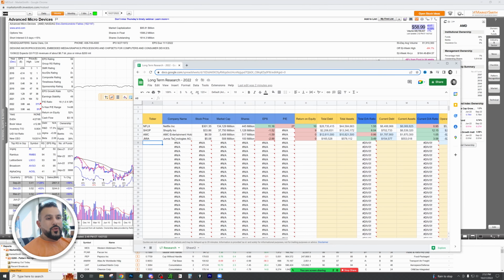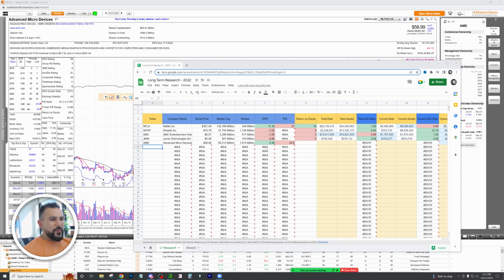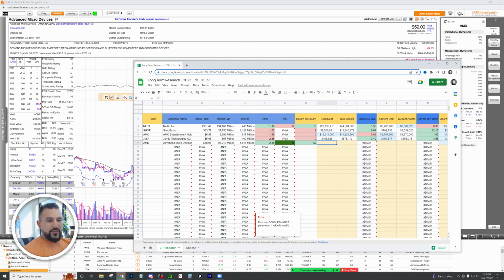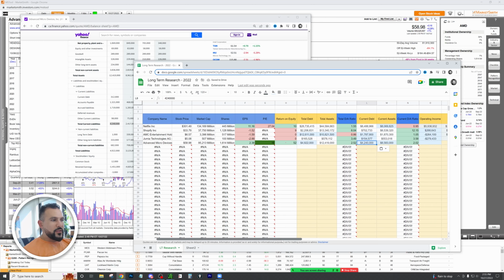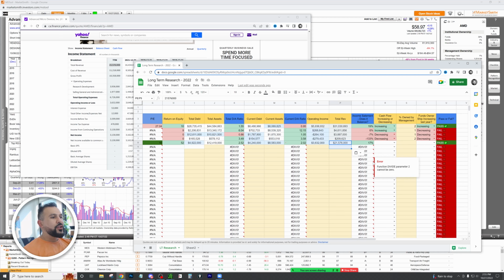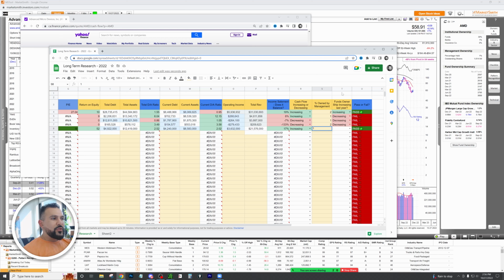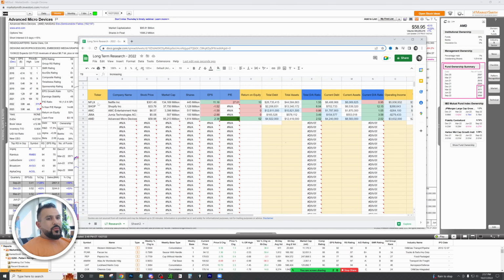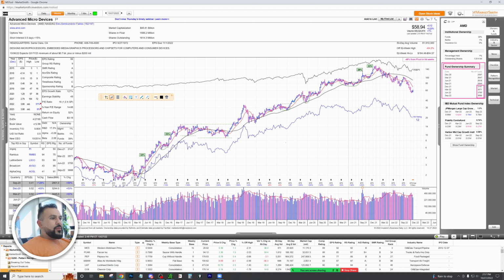Should I Buy AMD? - Using Market Smith and Fundamental Research for Long Term Positions!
In this video we discuss whether or not AMD is a good long term investment, and we plug all the information we find regarding the fundamentals into an excel sheet in order to figure out whether the stock passes or fails our test. Investing in the stock market should be done actively and long term in order to create generational wealth!

 jmia stock news amazon stock jumia technologies news jumia stock news jumia stock analysis